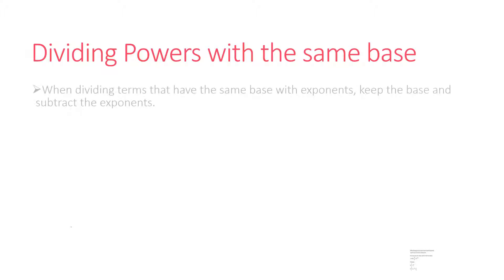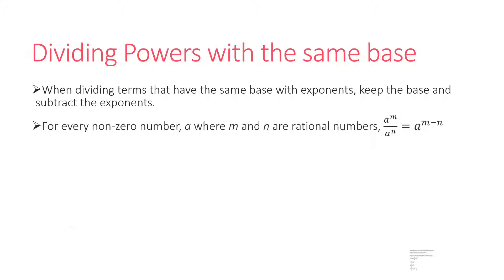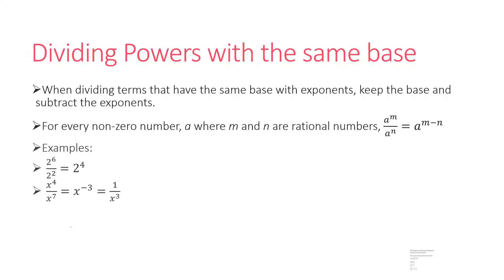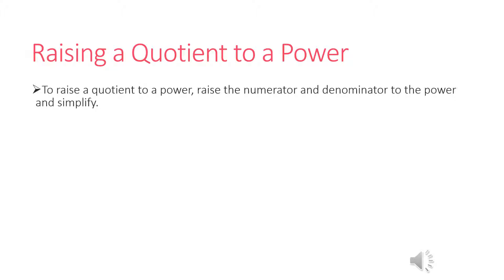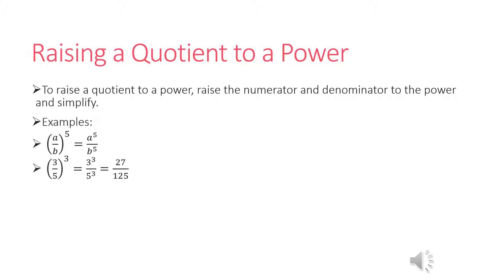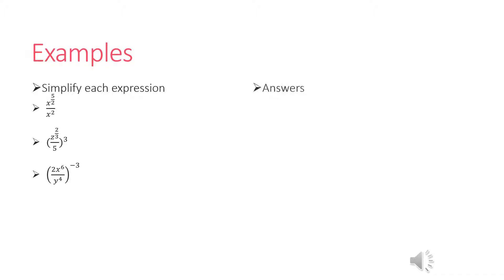Lesson 8-4 - Division Properties of Exponents